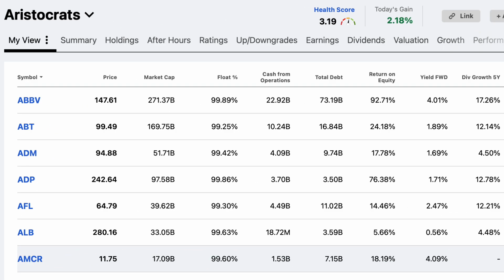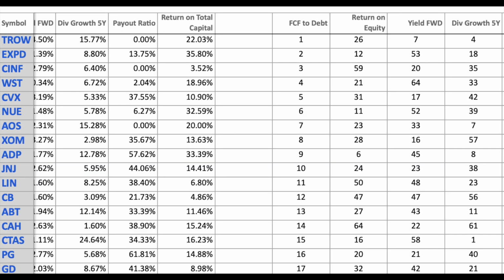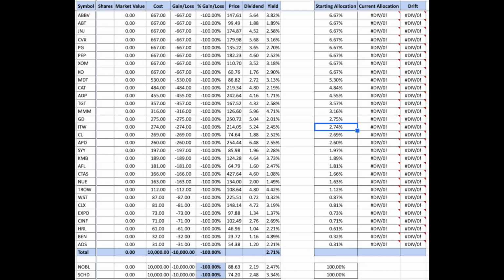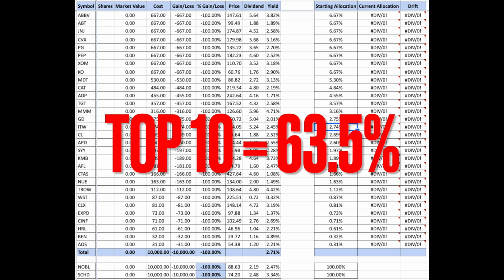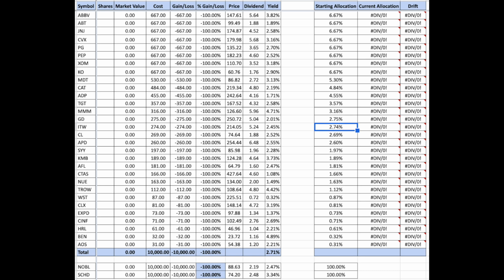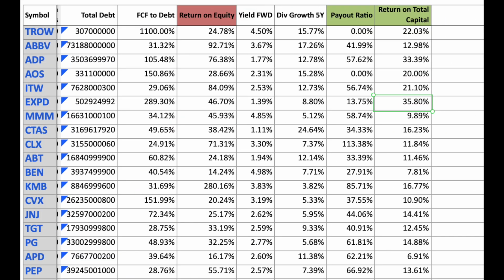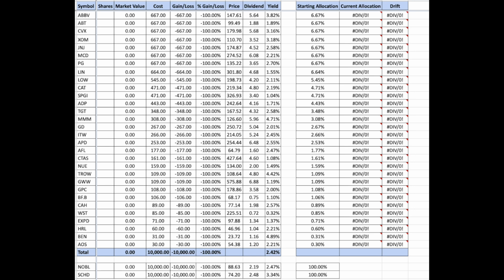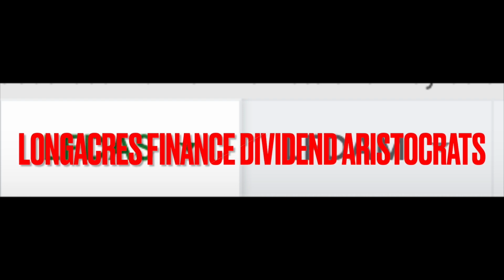New Dividend Aristocrat ETF - Based on SCHD Methodology!!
I decided to launch my new dividend aristocrat ETF on November 1st 2022. This isn't a real ETF but a hypothetical one that will leverage the stock selection process from SCHD and apply it to the dividend aristocrat universe of stocks. This episode will explain the process I used to select the 30 highest ranked dividend aristocrat to include in this ETF, how I set the asset allocation and my intentions for tracking it in the future. Additionally I will track another dividend aristocrat ETF with a slightly different set of rules. Enjoy!